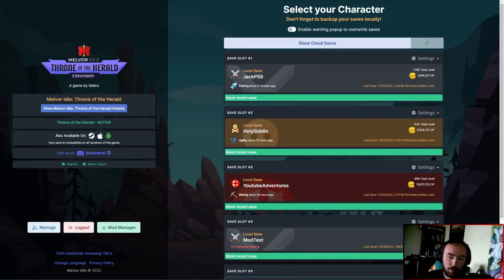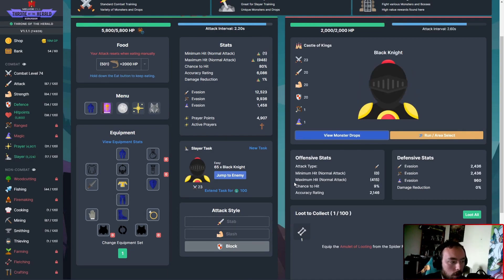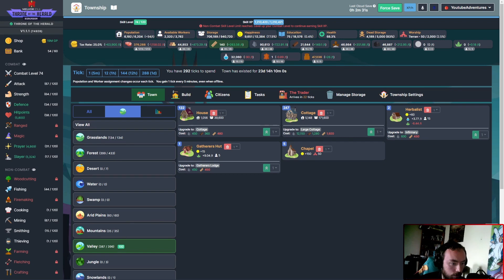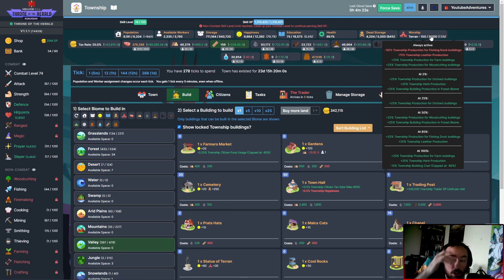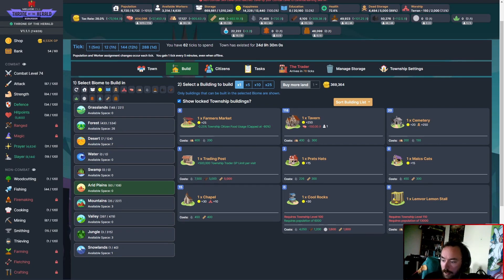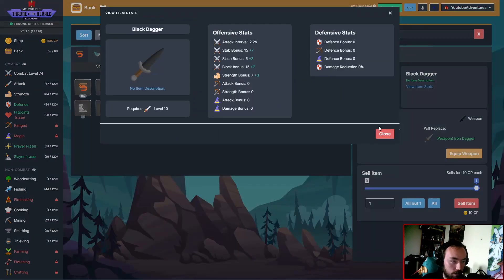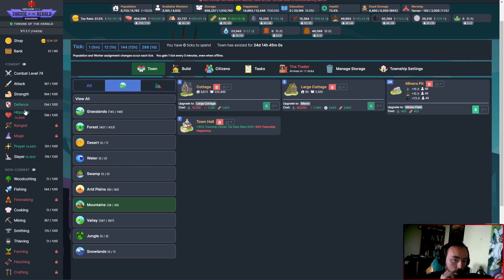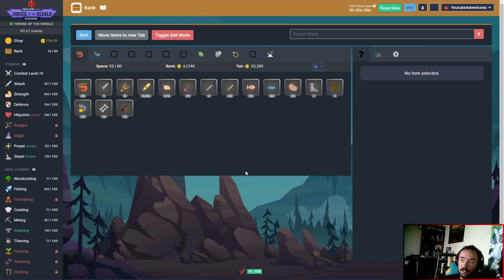Melvor Adventure Mode - Ep.19 Iron and Black Equipment